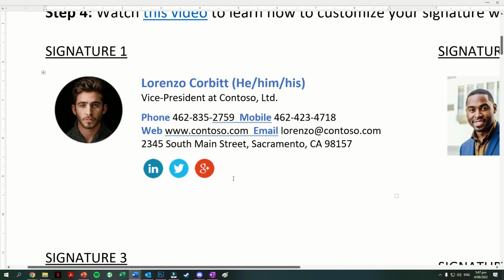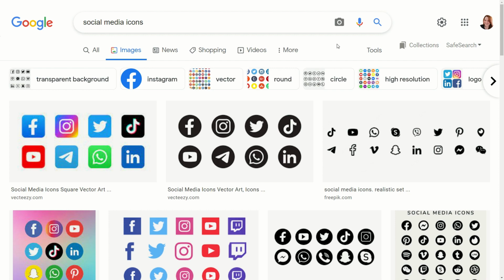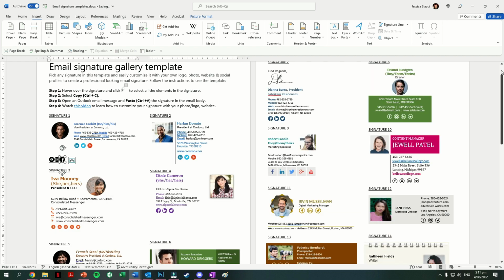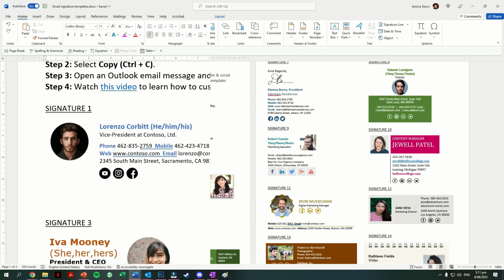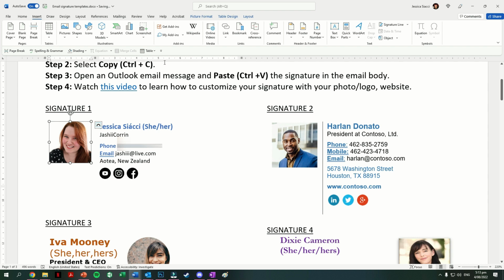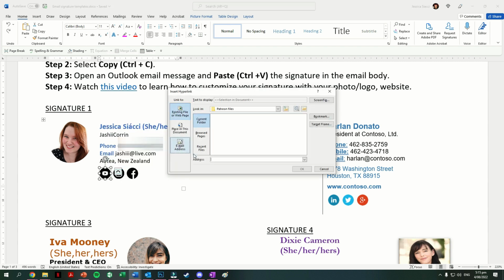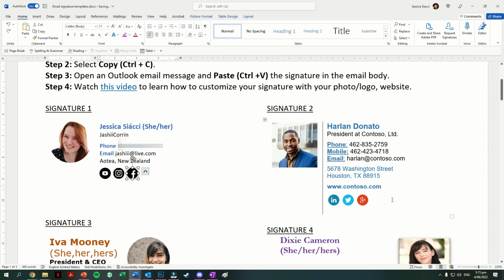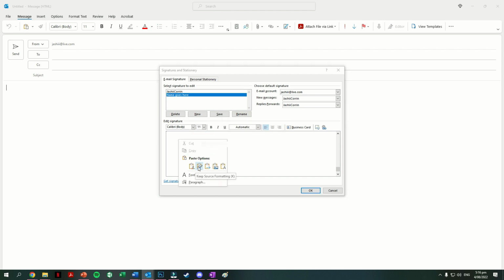FINALLY getting a professional email signature 💜 101 Things - Thing 19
How I made my professional email signature 🥳 This is a new (potential) series I want to start about my 101 things list 💪 Although I've done a few of the items on my list for this year already, this is the first one I have a dedicated video for 😝